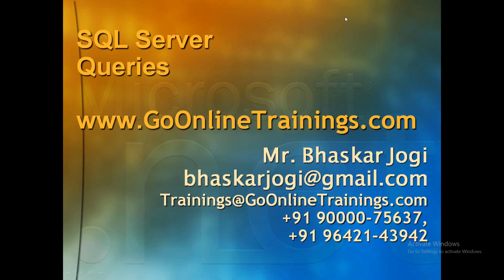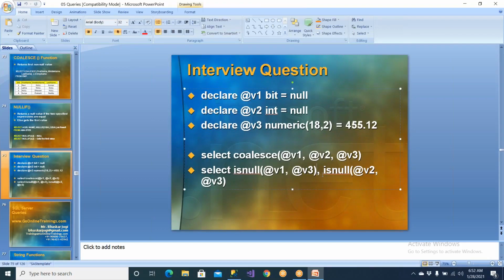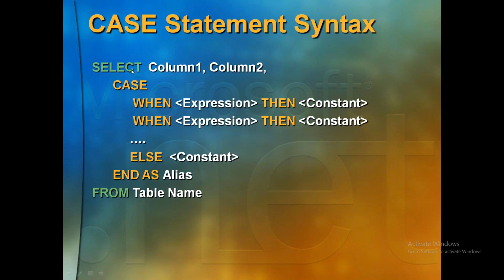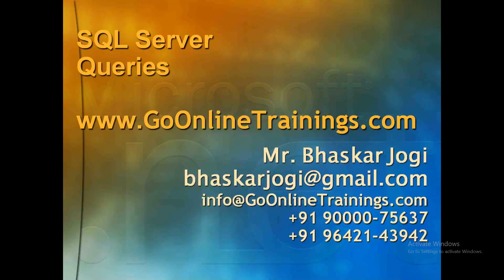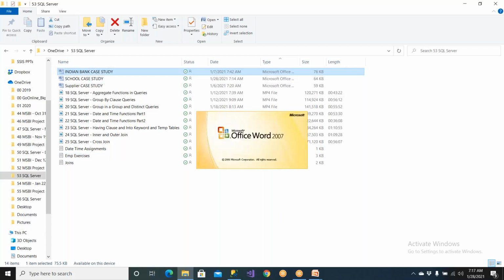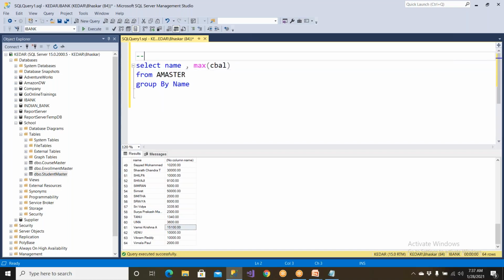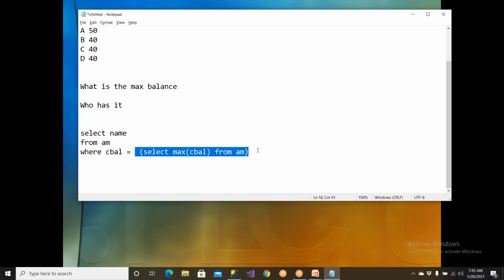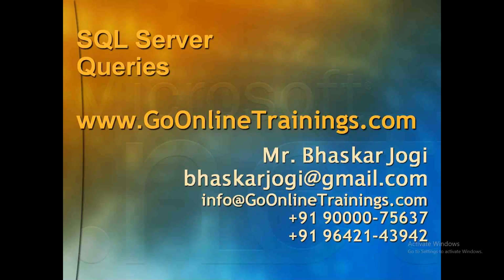SQL Dev S29